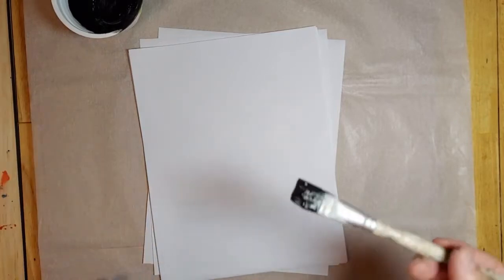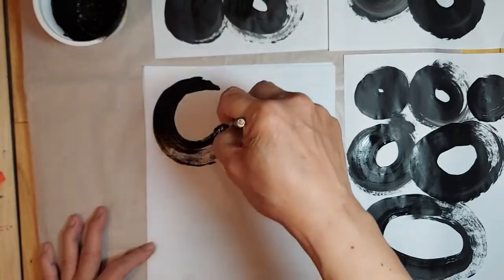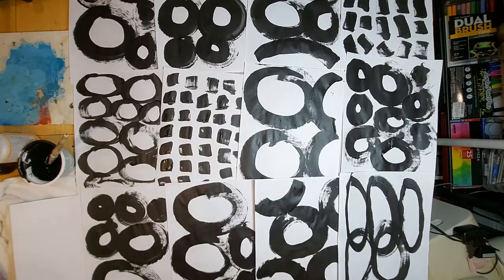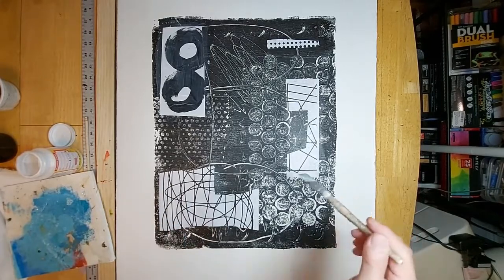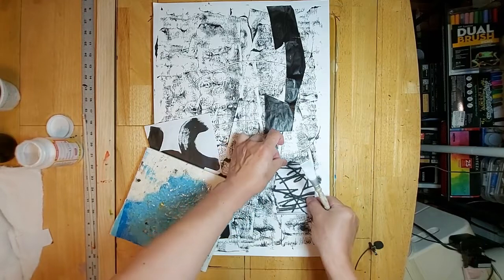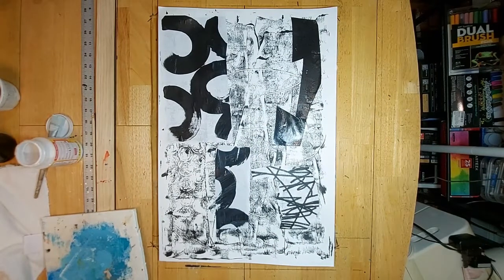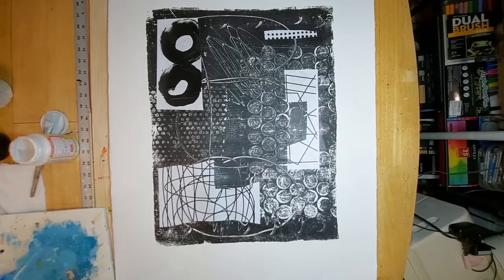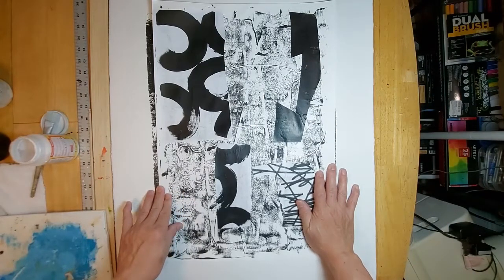large format gelli print black and white/ silicone mat print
Comparison of a gel print and a silicone mat print both in black and white.
Collage elements using my warm up exercises on copy paper.
Blickcrylic paint